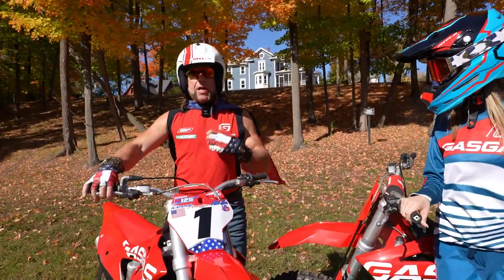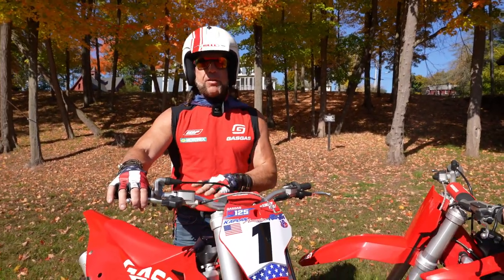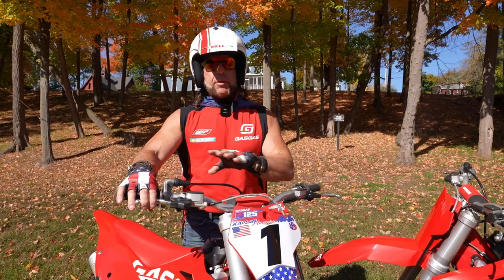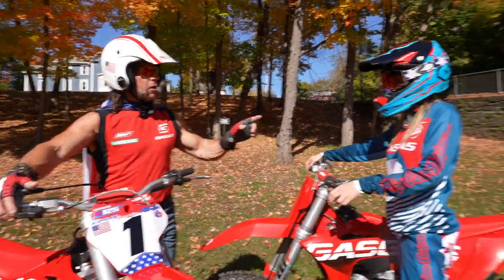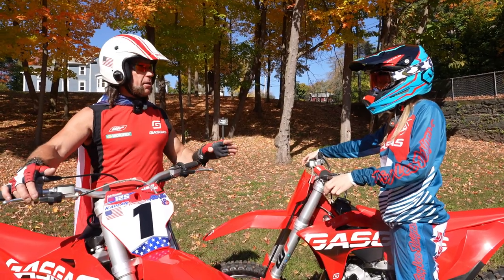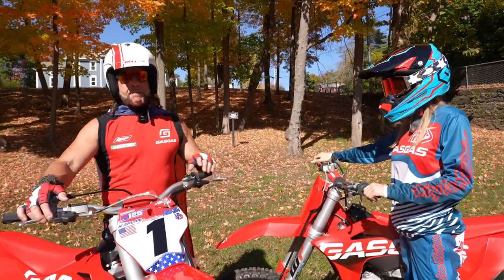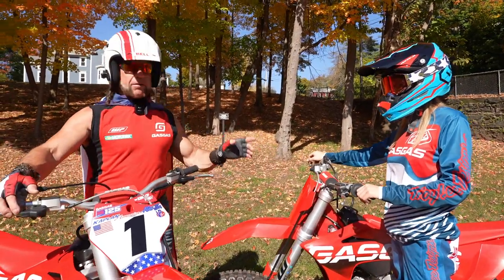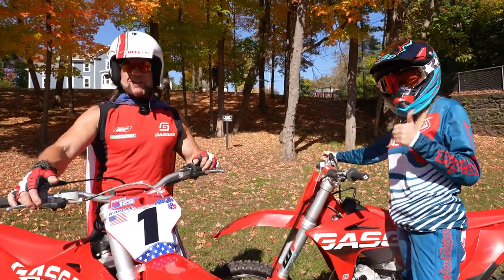THE ONLY HELMET MY KIDS WEAR ON THE 2023 GASGAS 125 2 STROKE , Jr's 6D Helmet Crash Story 😂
In all seriousness there is nothing better on the market today.

Facebook.com/KaplanCycles & Facebook.com/NewEnglandMotorcycleMuseum

MAIL:
Kaplan Cycles LLC
200 West Main St. STE 4